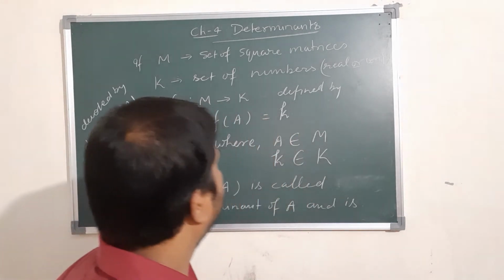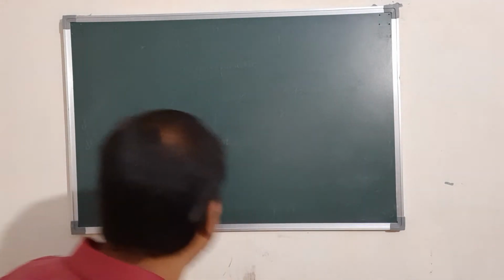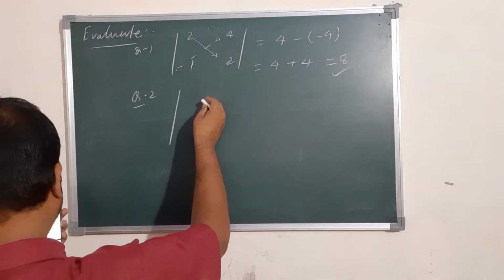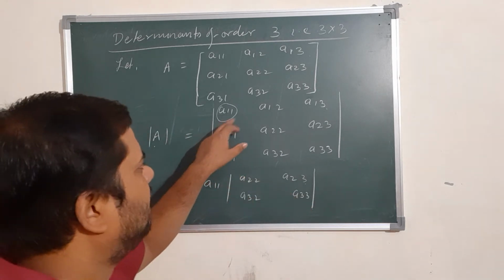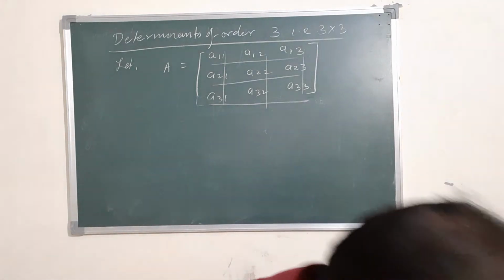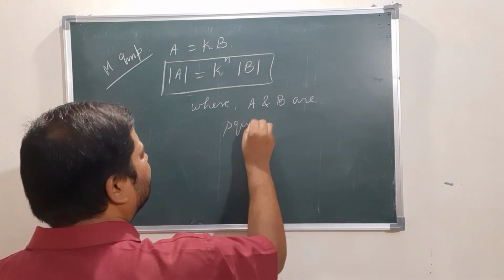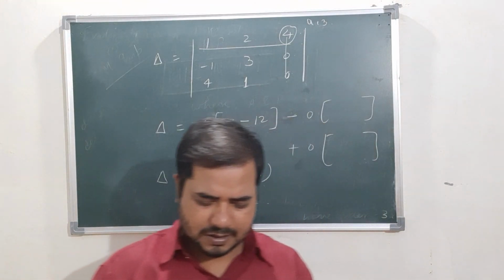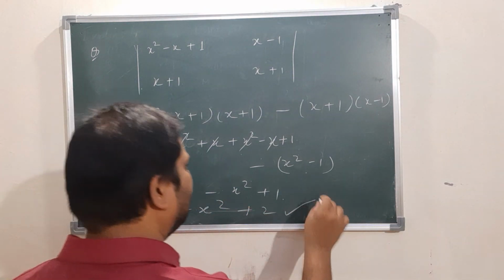Class 12 determinant lecture 1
Definition of determinants expansion  of determinants